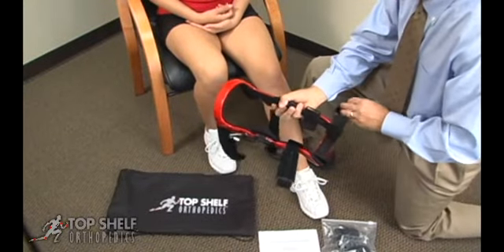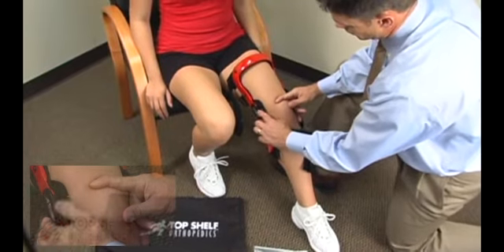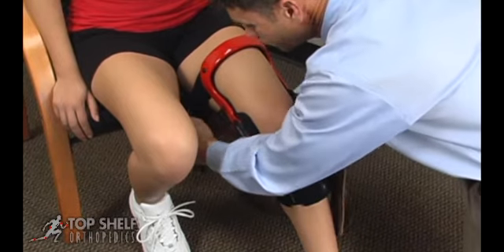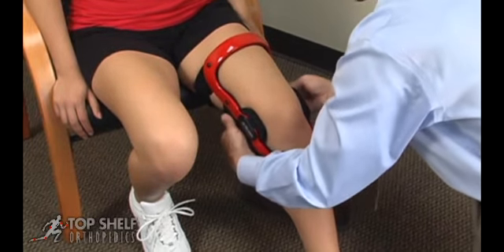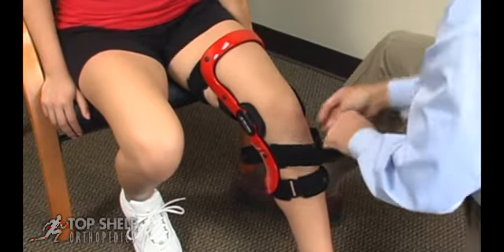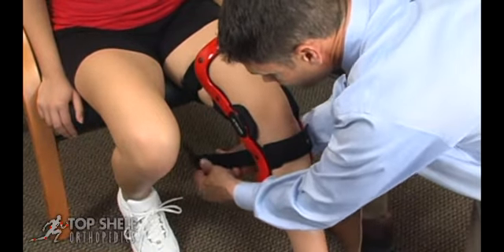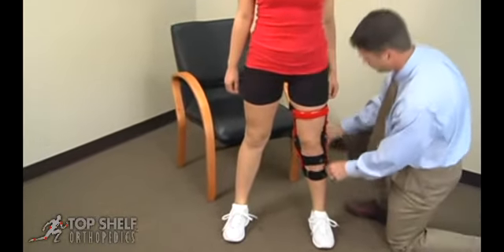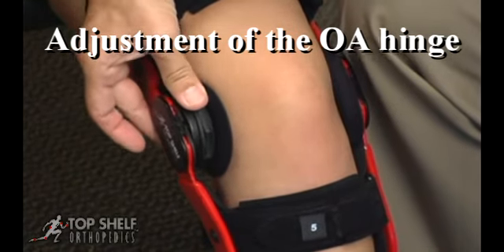The Crusader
The Crusader features integrated strapping, super condylar shaping, dynamic stability, and glove-like fit which make it perfect for contact & collision sports. The unique design flexes with the natural anatomy while at the same time providing extensive rigidity.

Product “fitting videos” are provided to assist patients and clinicians in achieving the best possible experience with our products, and are not meant to replace the Directions For Use which are provided with each product.  Always familiarize yourself with the product by reading the Directions For Use.